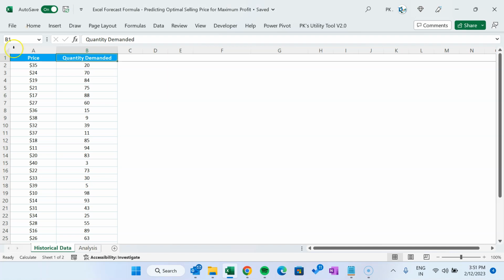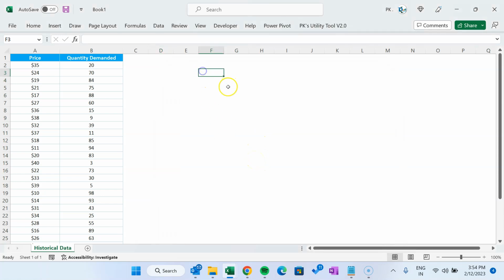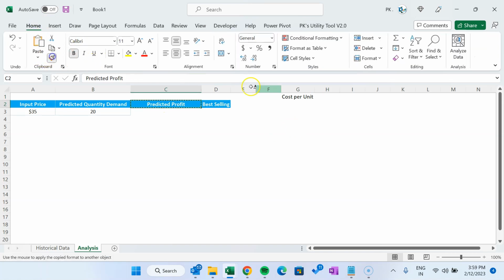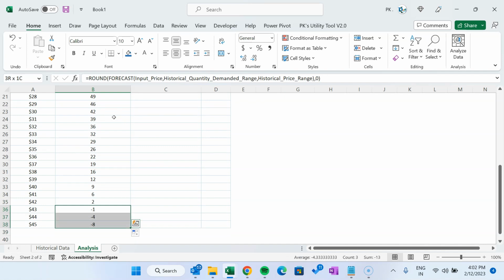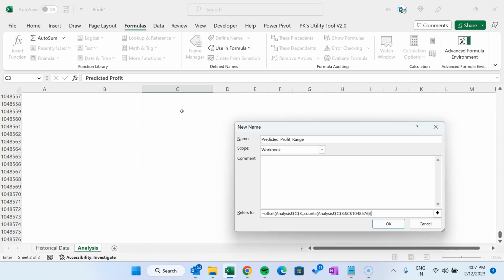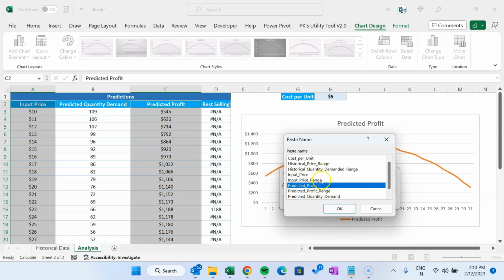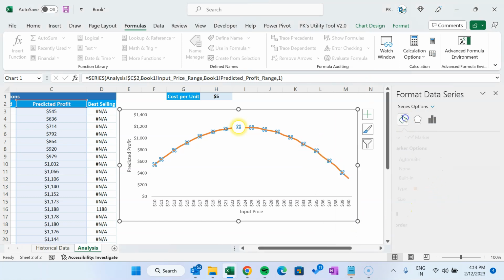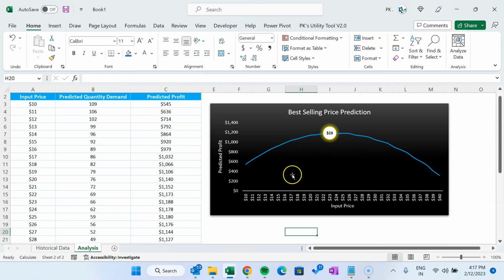Excel Forecast Formula - Predicting Optimal Selling Price for Maximum Profit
Hello Friends,

In this video, you will learn how use Forecast formula in Excel to predict the optimal selling price of a product to get the maximum Profit. We have explained step by step each point.